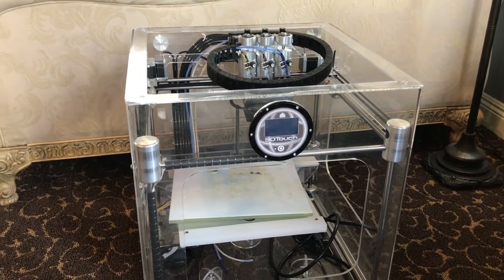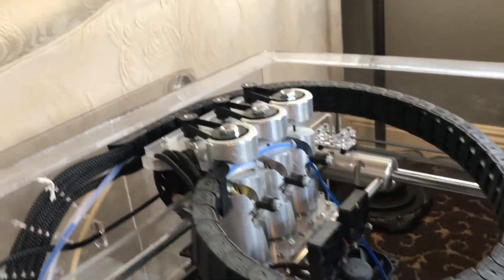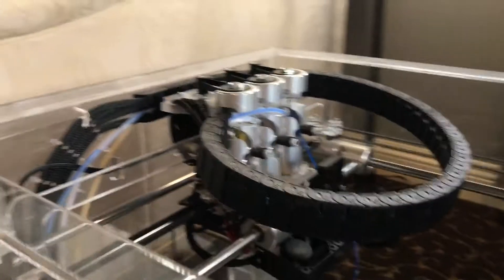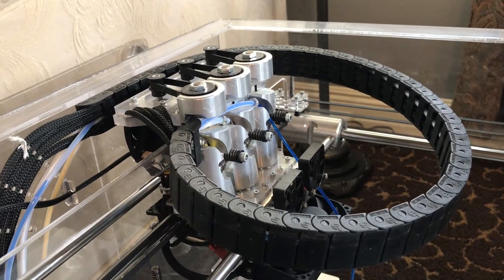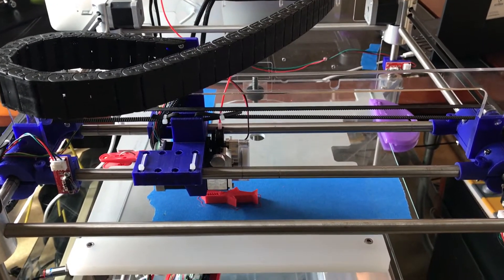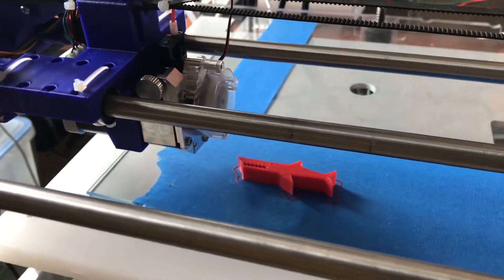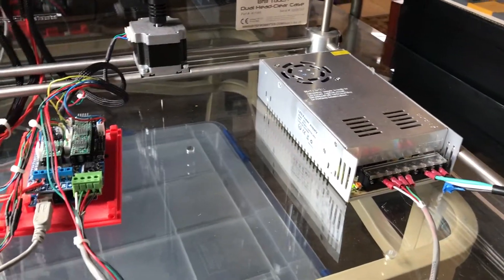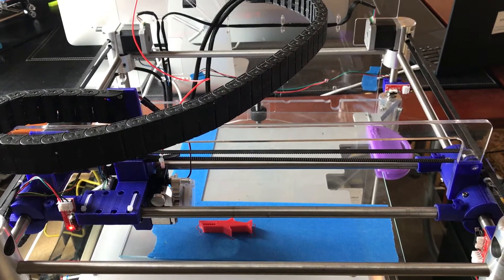Bits from Bytes printer Overview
Reworked Bits from Bytes printer with 3D printed replacement parts.